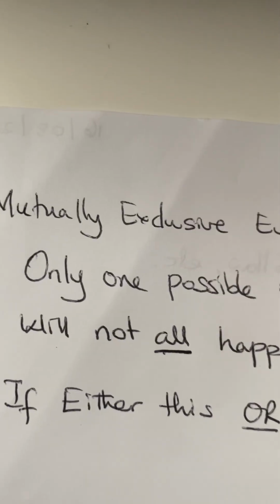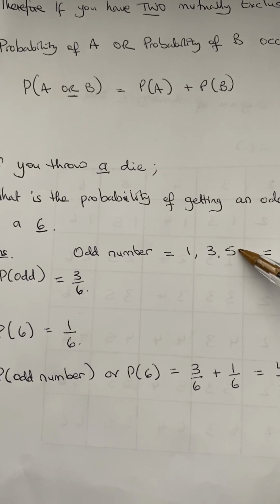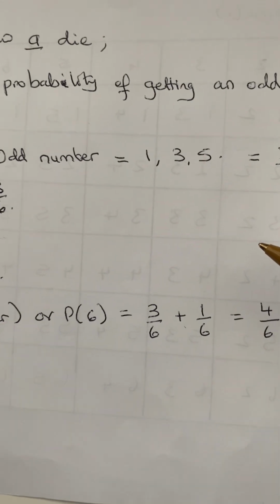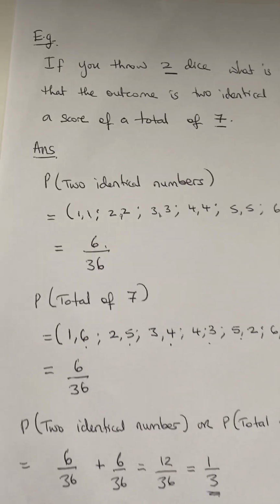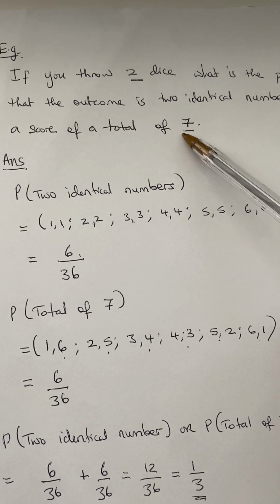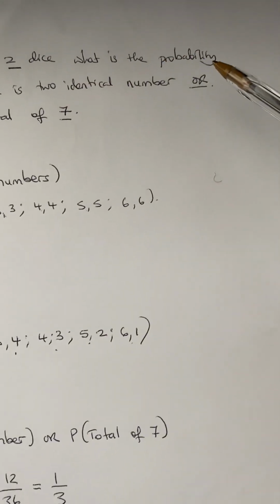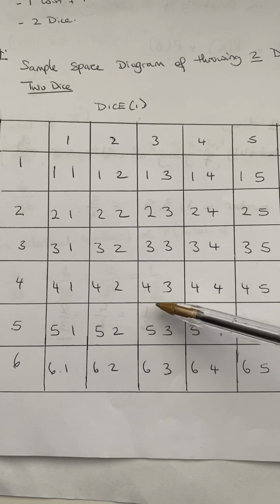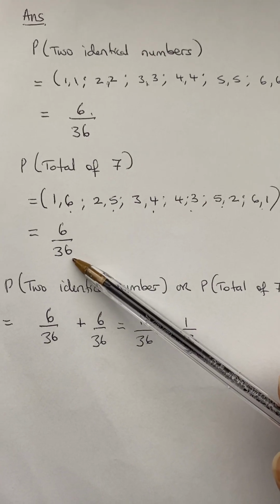GCSE MATHEMATICS - USE OF SAMPLE SPACE DIAGRAMS; MUTUALLY EXCLUSIVE EVENTS AND SOME EXAMPLES.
GCSE MATHEMATICS - USE OF SPACE DIAGRAMS, MUTUALLY EXCLUSIVE EVENTS AND SOME EXAMPLES.